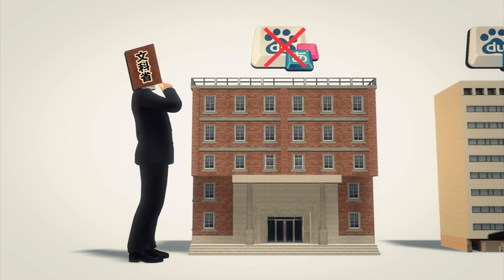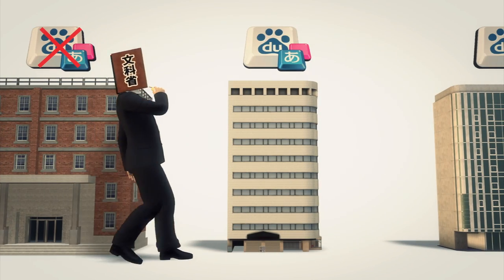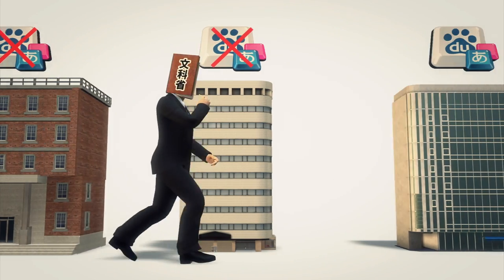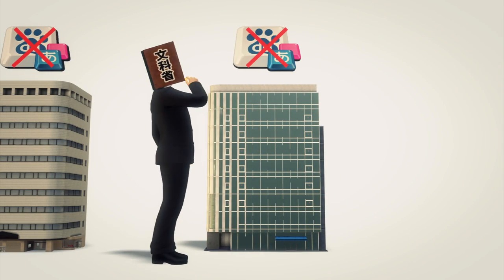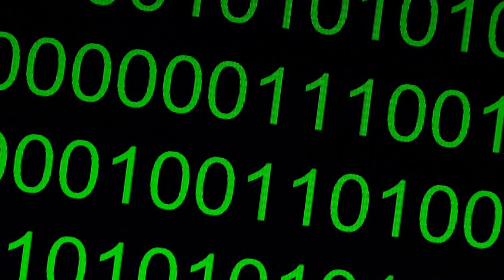Baidu secretly collecting personal information from Japanese app users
Users of popular Japanese-language input applications made by Chinese internet giant Baidu are being warned that Baidu's apps are secretly logging their keystrokes and collecting their personal information and sending it to servers in China, after an alert was issued by Japan's National Information Security Center, according to new reports from NHK and the Yomiuri Shimbun.

Baidu's IME, a Japanese-language editor and input system for computers, and Baidu's Simeji, a Japanese-language input app for smartphones and tablets, are both siphoning users' personal information, IP addresses and information about other software on their computers and devices without asking for the user's consent, according to the reports.

The Japanese government on Thursday ordered all of its agencies as well as research institutes and 12 universities to suspend use of Baidu IME. Baidu IME converts hiragana phonetic script into kanji characters and katakana phonetic script. It was released in 2009 and can be downloaded for free. People can unwittingly download Baidu IME when using some of Baidu's other products, and some Japanese personal computers ship with the software already installed.

Baidu IME was used by more than 2 million people in Japan as of January 2012.